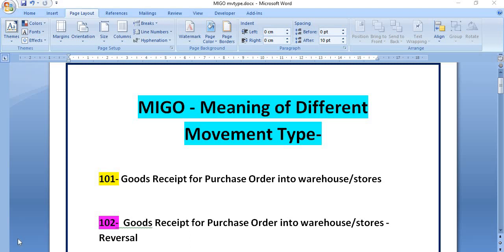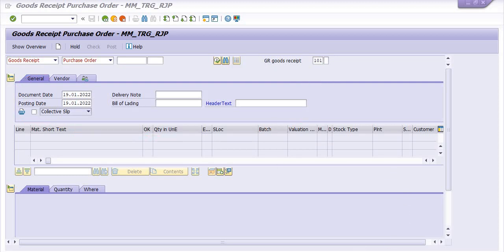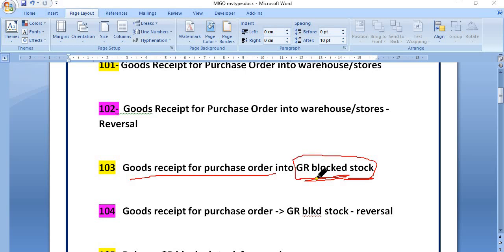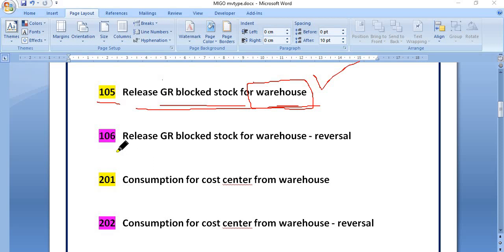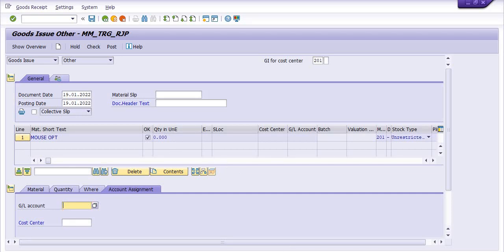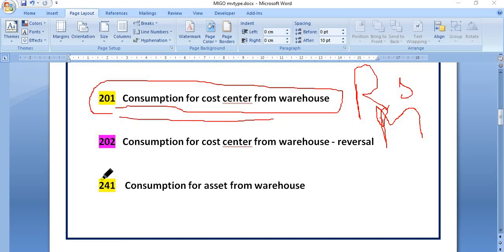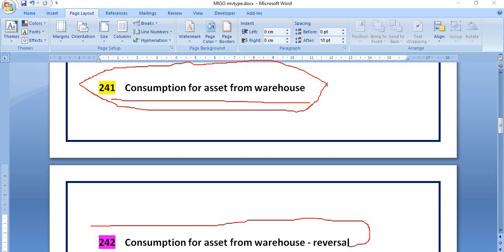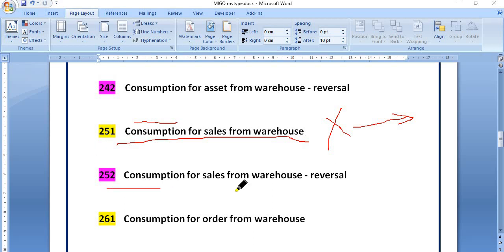SAP MM Goods Movement Type II MIGO Few Very Important Movement Type and their usage II SAP MM II#SAP